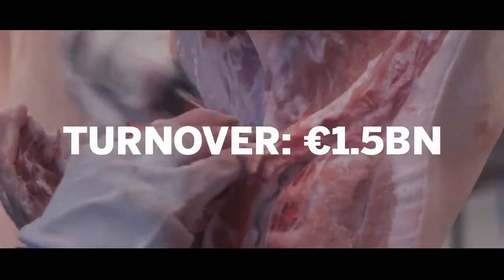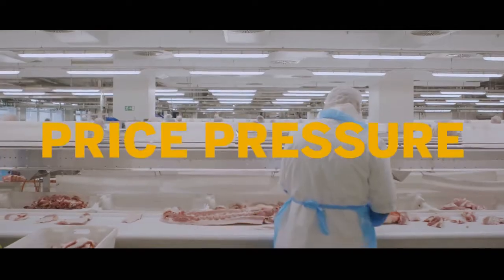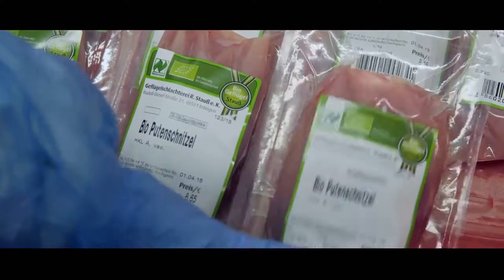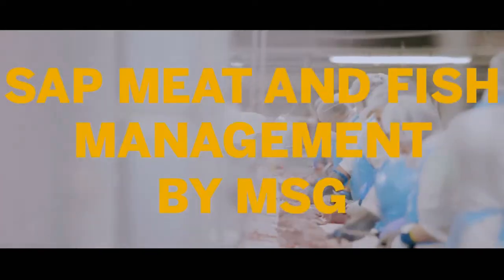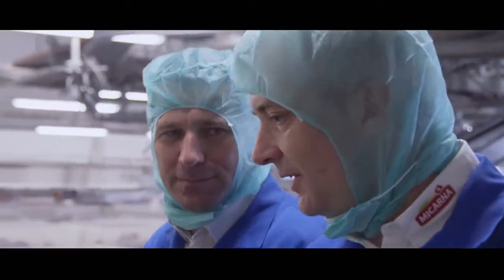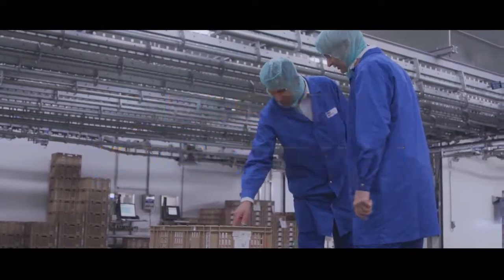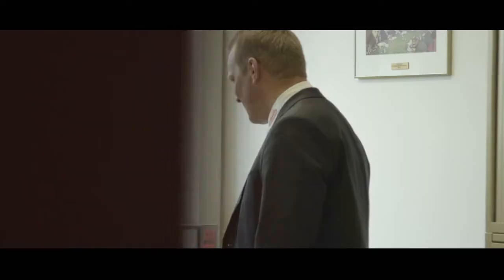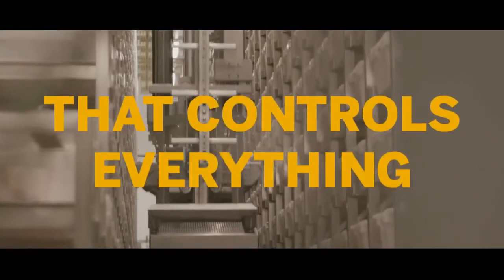Micarna Drives Speed and Operational Excellence With SAP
Find out how Micarna, one of the largest producers of fresh meat, charcuterie, poultry, fish and egg products in Switzerland, leverages SAP solutions to run at its best.